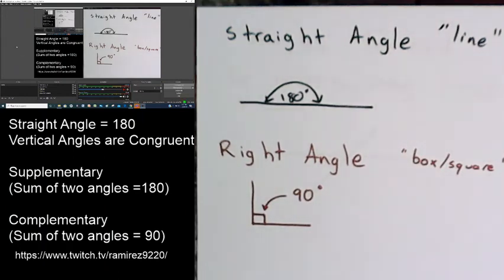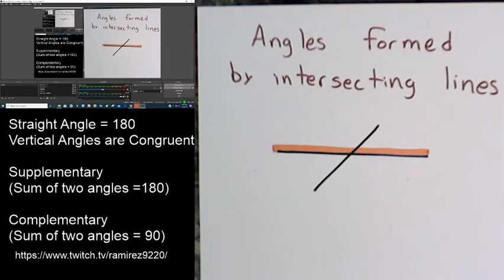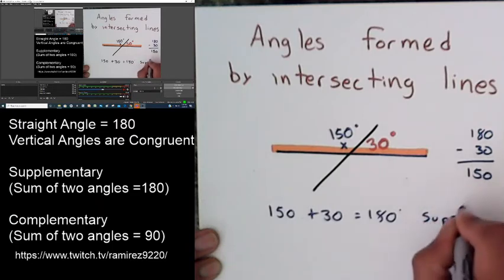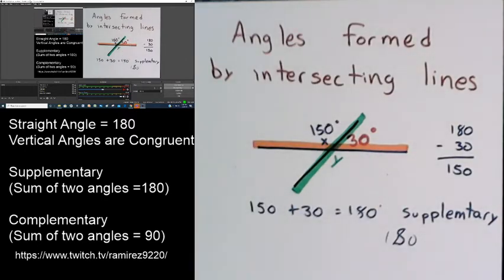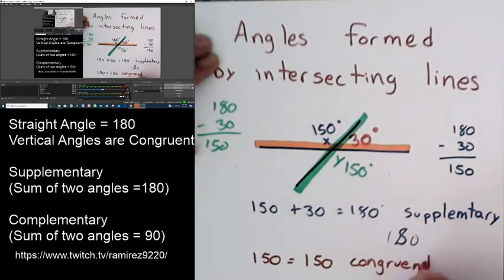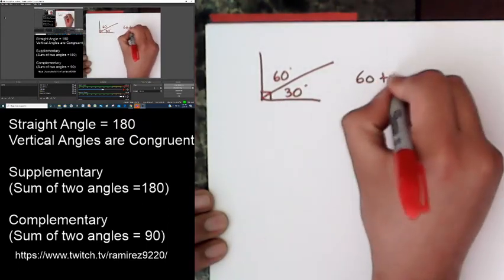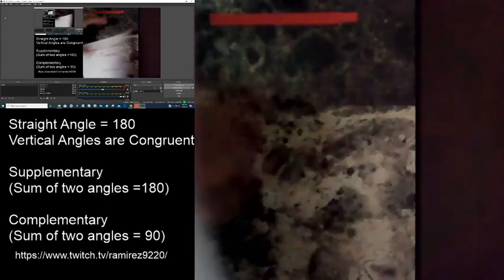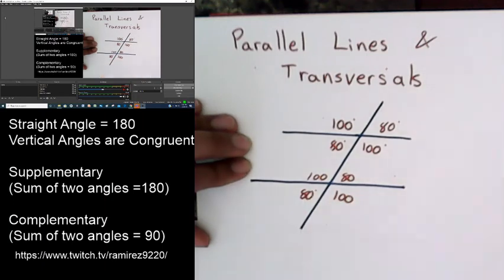Angles Formed by Intersecting Lines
Adjacent angles are angles next to each other.
Vertical Angles are congruent
Supplementary angles add up to 180
Complementary angles add up to 90
Straight angle = 180
Right angle = 90